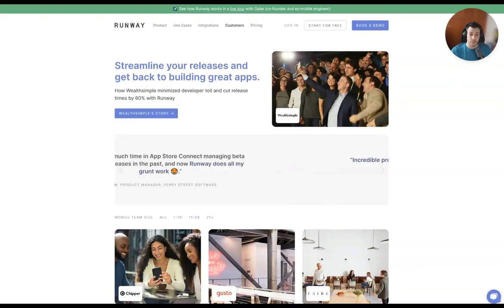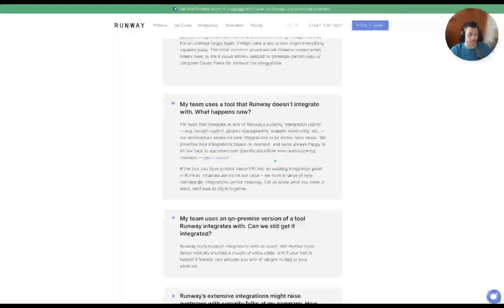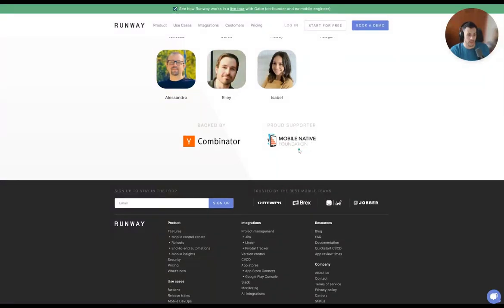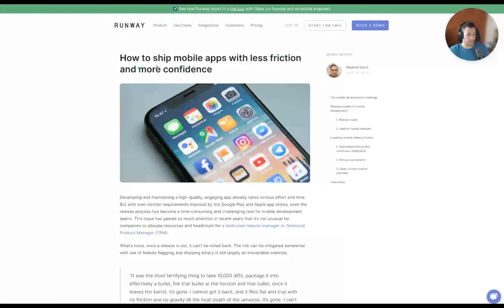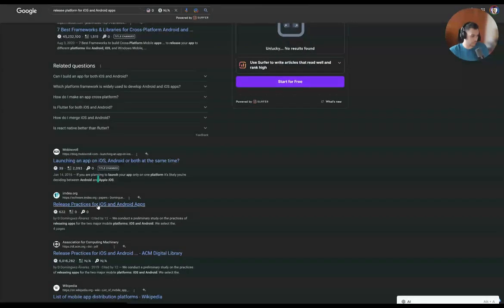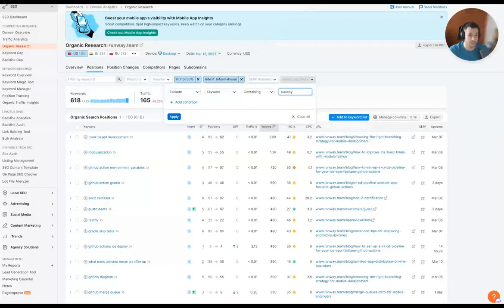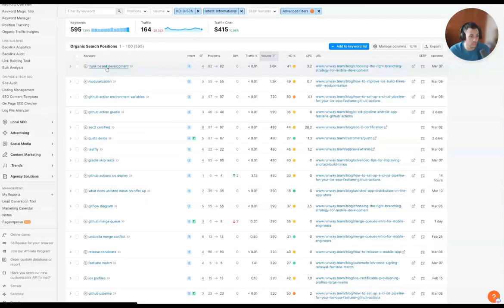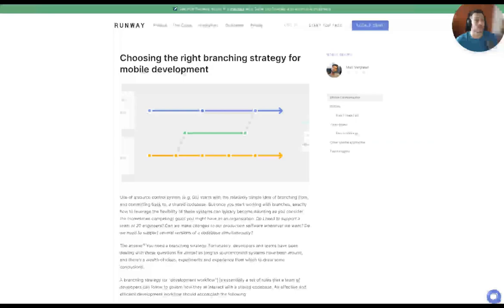How to Optimize Blog Content Using Frase, SEMRush, and ZimmWriter for a SaaS Company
In this video, I’m going to show you how to use Frase, SEMRush, and ZimmWriter to optimize your blog content for better search engine ranking. I’ll be discussing why you should use these tools, how to get the most out of them, and the best practices to keep in mind when optimizing your content. You’ll learn what to look for when researching keywords, how to use the data to construct an SEO-friendly blog post, and how to use these tools to create content that is not only search engine optimized, but also engaging and informative.

So if you’re looking to increase traffic to your blog and improve your search engine ranking, this video is for you. I’ll show you how to use Frase, SEMRush, and ZimmWriter to create content that will bring you more readers and better search engine rankings.